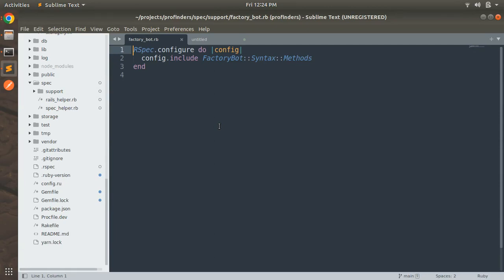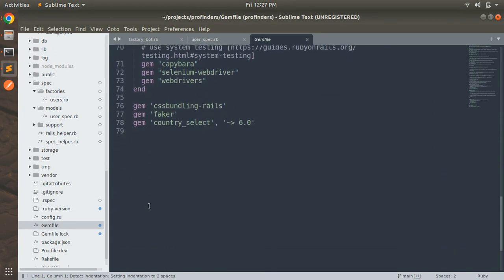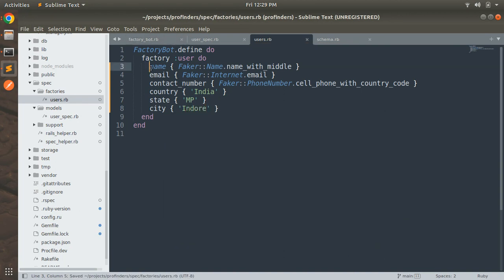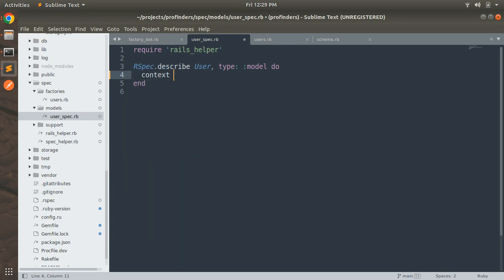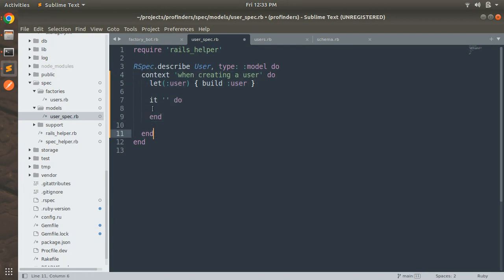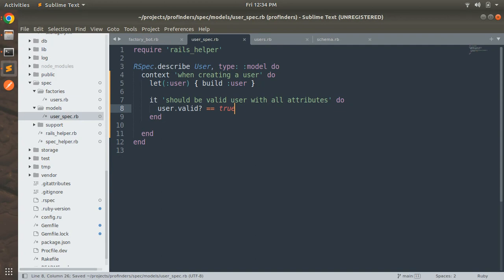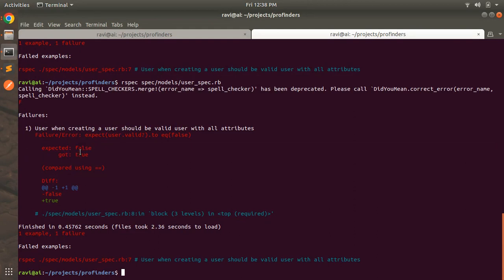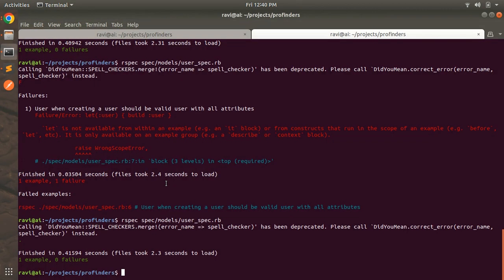Understanding context, let, it blocks and writing simple spec for models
Hello Friends

In this lecture, we will write a very basic test case using rspec. This is a model spec and along with this you will also learn about context, it blocks and the let. You will get to know what is let and how and when to use this. You will also learn how to create records for model specs using factory bot. Please watch the complete lecture for a better understanding.

Thanks